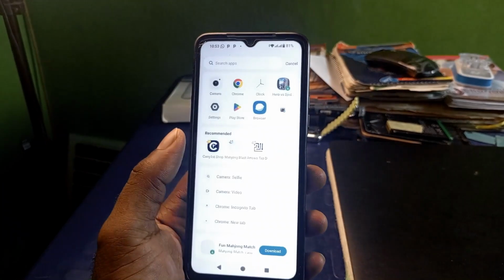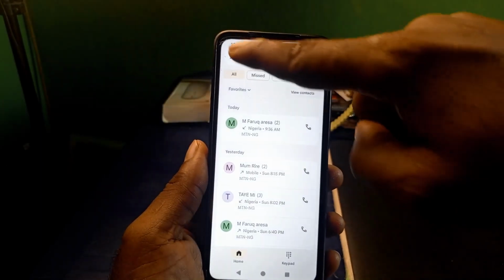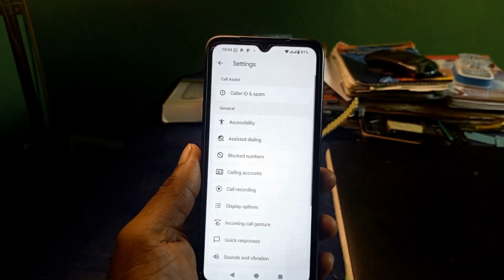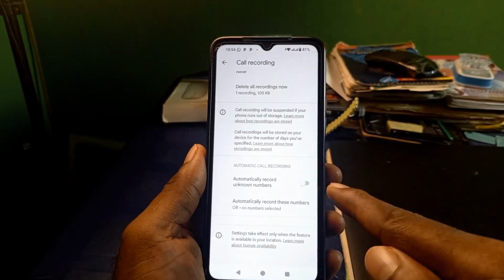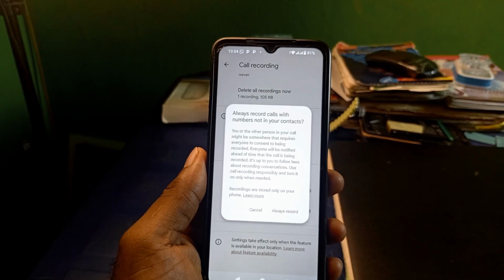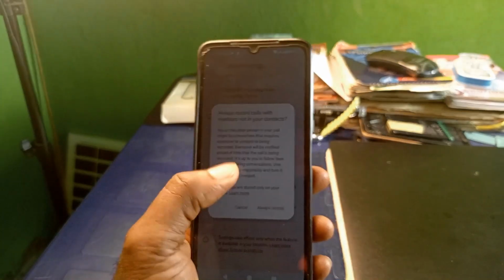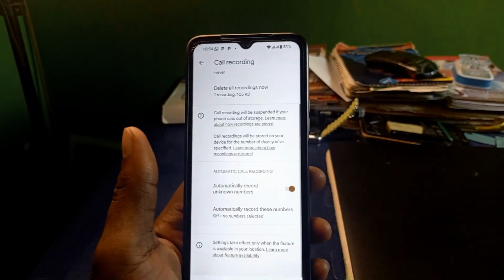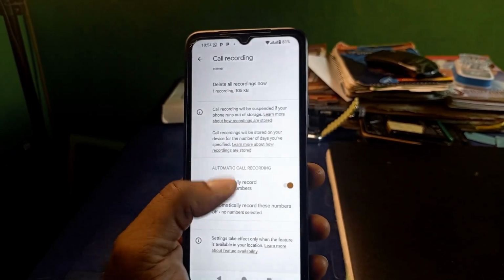Turn ON Auto Call Recording on Android